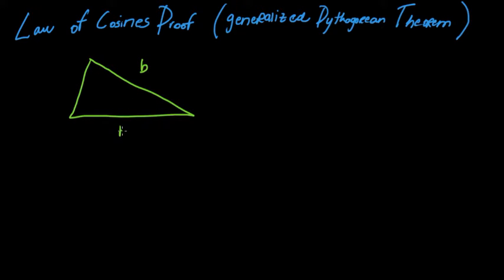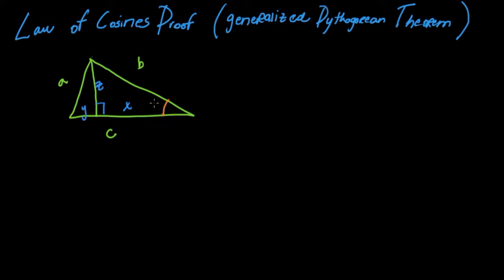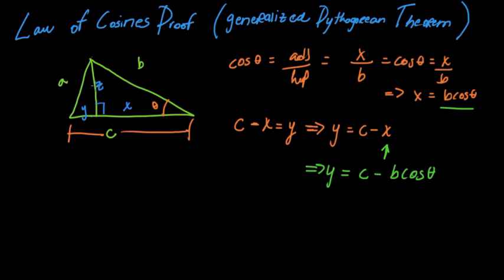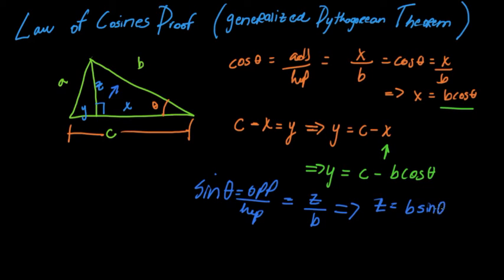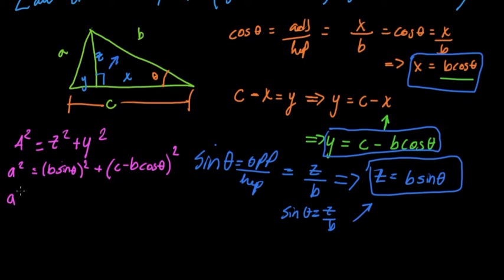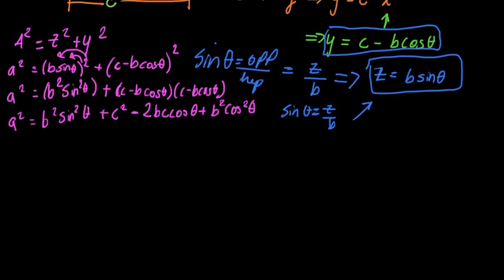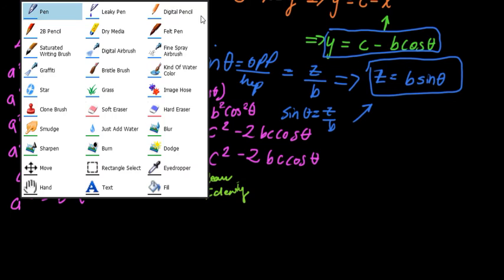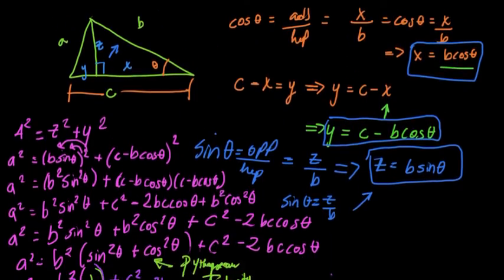Proof of Law of Cosines